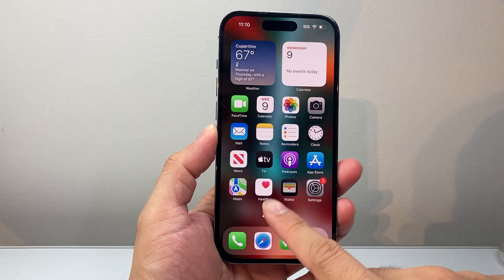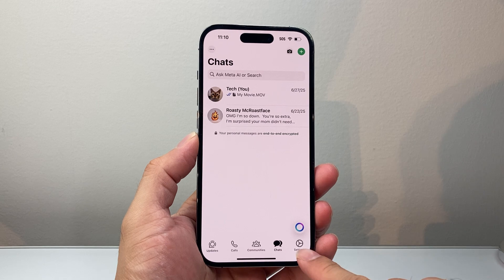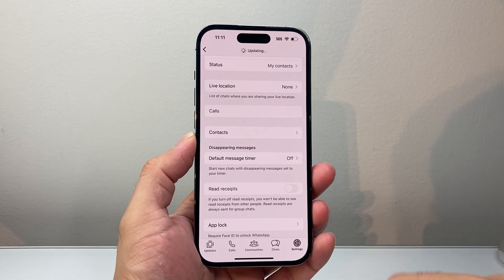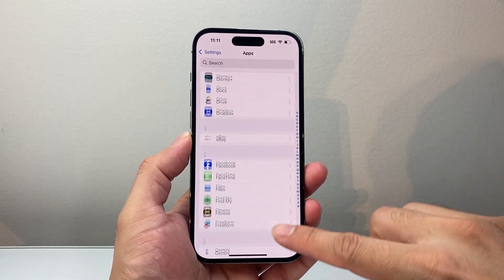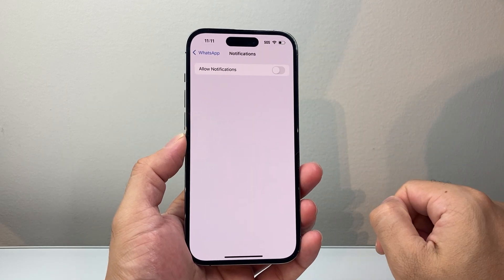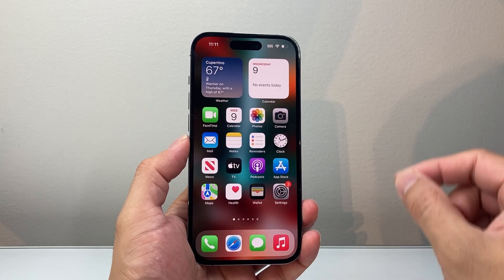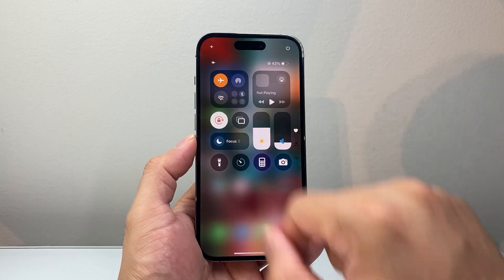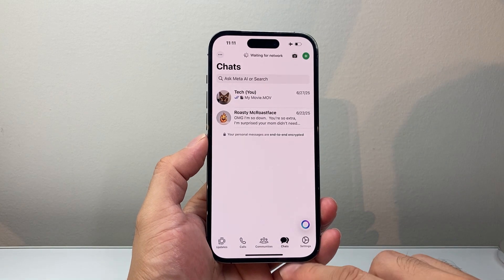How To Turn Off Double Tick In WhatsApp Message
Learn how to turn off or disable double tick in WhatsApp messages!